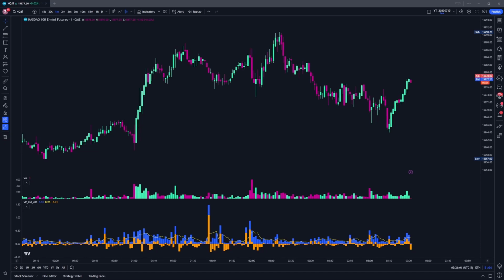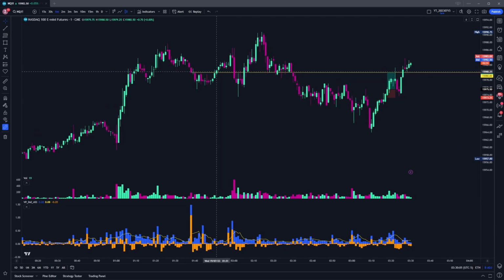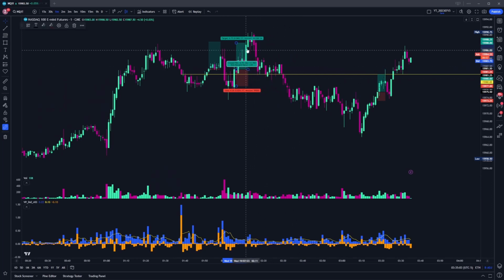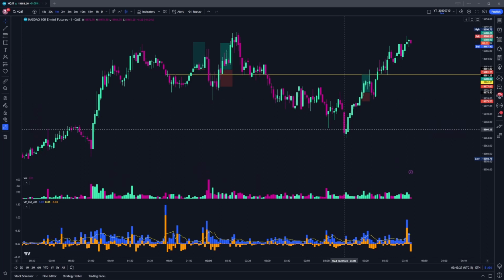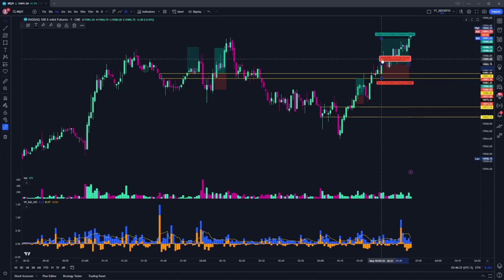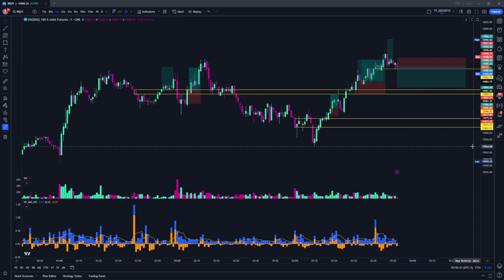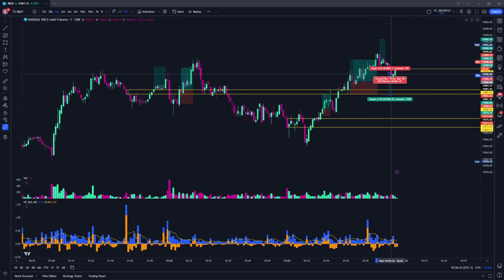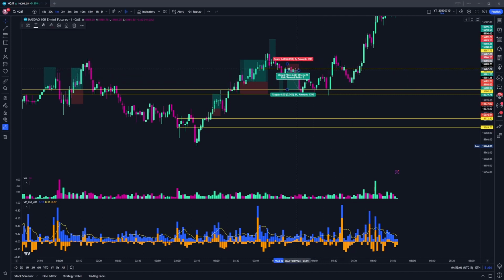MAXIMISE your profits with this KEY LEVEL indicator [NQ]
I'm a Futures daytrader who specializes in NQ scalping on very low timeframes. I have developed my own system which uses price action and volume to identify powerful support/resistance levels.

In this video, you'll learn how to identify and utilize these KEY levels effectively, gaining a decisive edge in the fast-paced world of futures scalping. I'll walk you through real-life live trading examples, illustrating how to apply price action techniques successfully in different trading setups. Witness firsthand how this system delivered multiple profitable trades during the London session on 19/07/2023.

Trading Futures contracts carries a high level of risk and is not suitable for all investors. Past performance is not indicative of future results. A high degree of leverage is dangerous and can work against you as well as for you. You should not invest money that you cannot afford to lose. No representation is made that any account will or is likely to achieve profits or losses. Past performance is not indicative of future results. Individual results vary and no representation is made that anyone will or is likely to achieve profits or incur losses comparable to those that may be shown. You acknowledge and agree that no promise or guarantee of success or profitability has been made between you, and the YouTube Channel (KC Trading Insights).